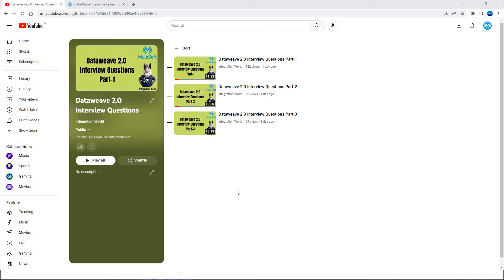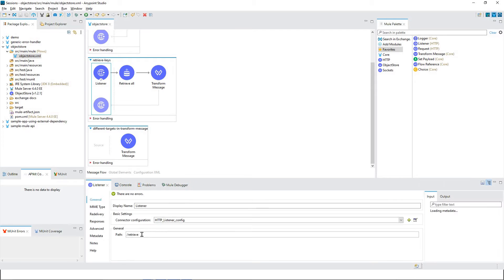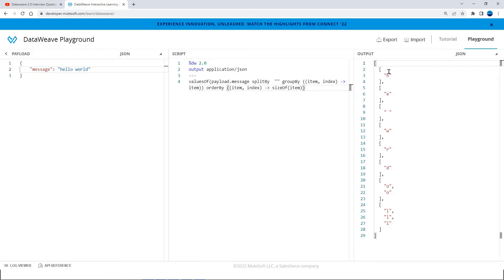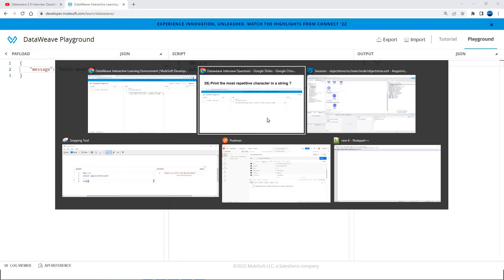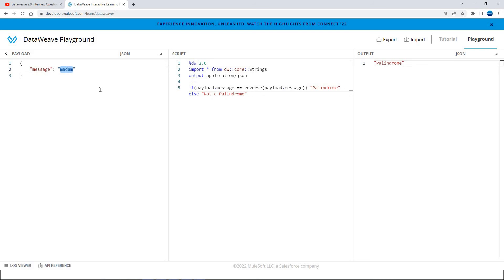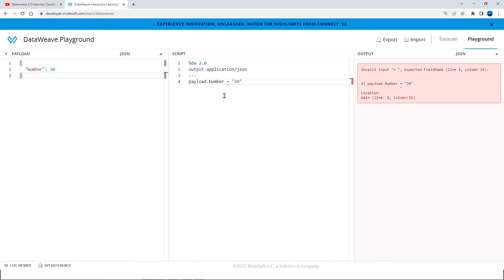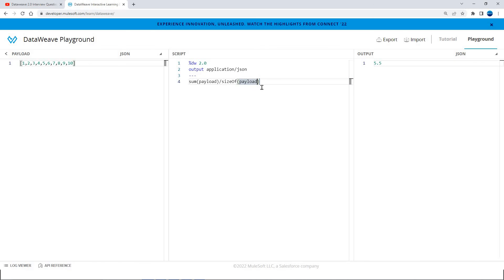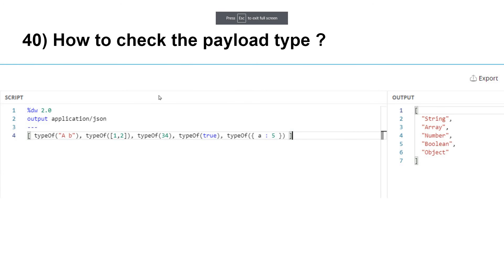Dataweave 2.0 Interview Questions Part-4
Below are the questions discussed with demo

31) How to print $(dollar) in the output ?
32) How to convert JSON string to JSON ?
33) How to convert datetime to specific timezone ?
34) How many types of targets can be created in transform Message?
35) Print the most repetitive character in a string ?
36) How to check if the given string a palindrome?
37) How to access attribute in xml payload?
38) What’s the difference between == and ~= ?
39) Find the average of an array of Numbers?
40) How to check the payload type ?